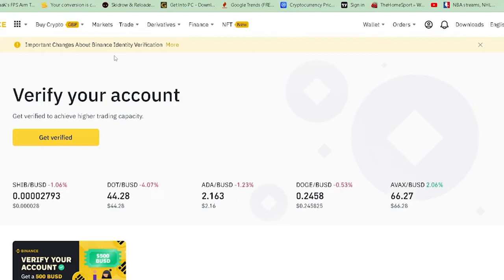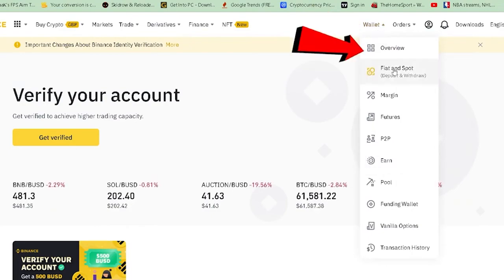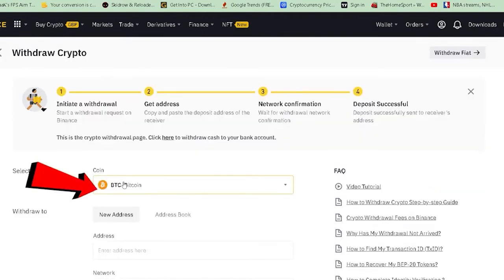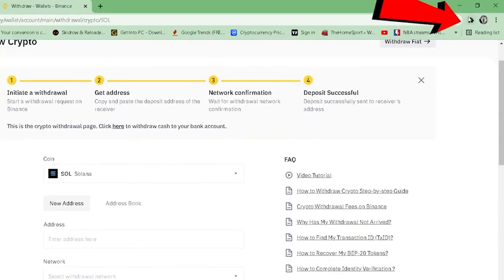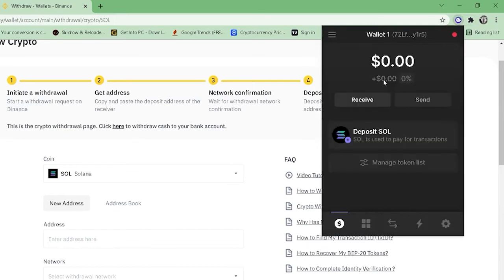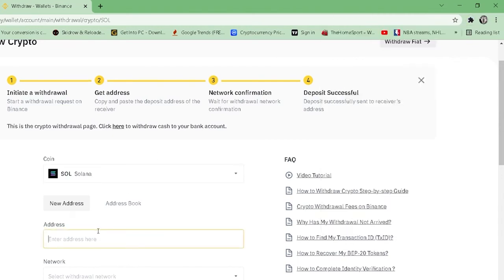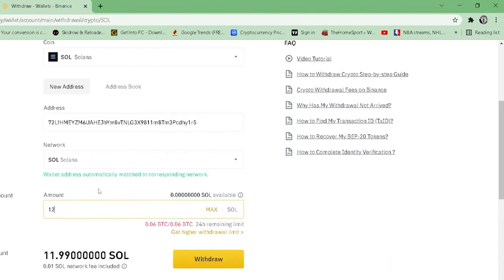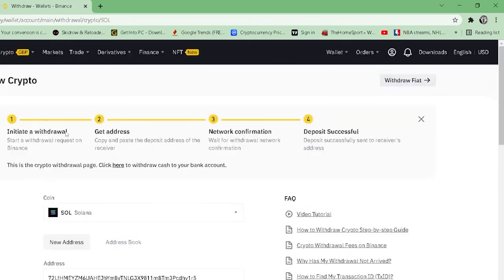How To Transfer Solana From Binance to Phantom Wallet STEP BY STEP! | Send SOL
Hello everyone, welcome to another video. In today's video, you're going to learn How To Transfer Solana From Binance to Phantom Wallet STEP BY STEP! . Turn on the bell icon to get updated on our new videos.